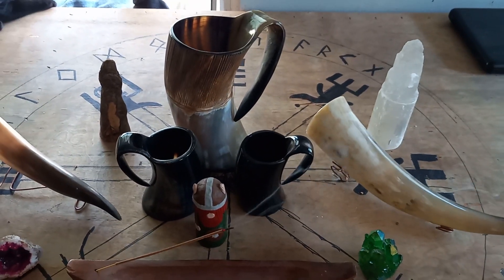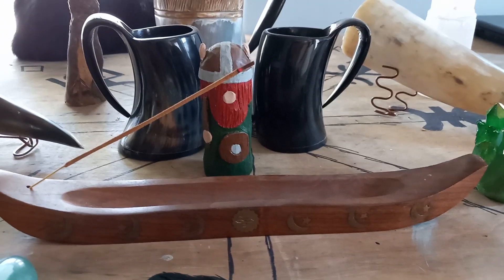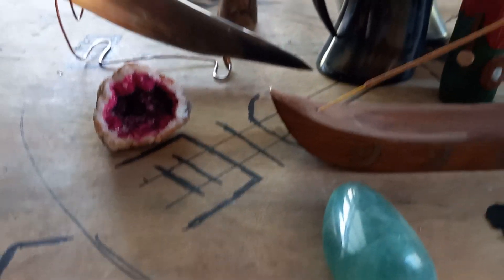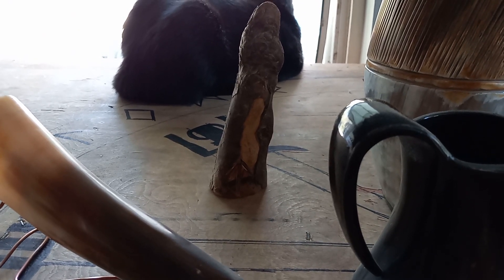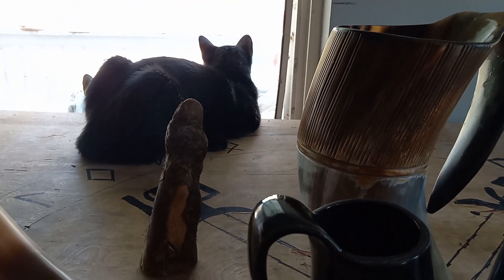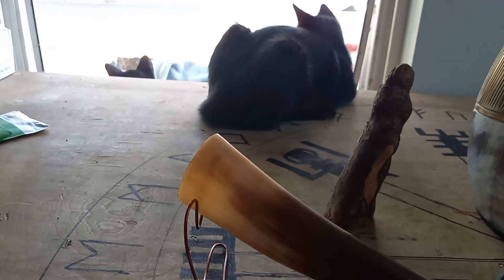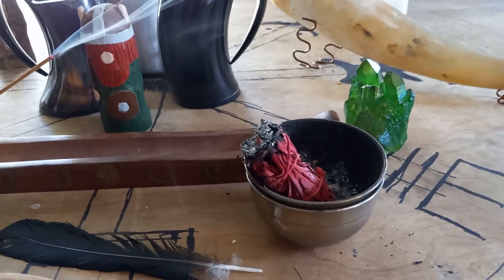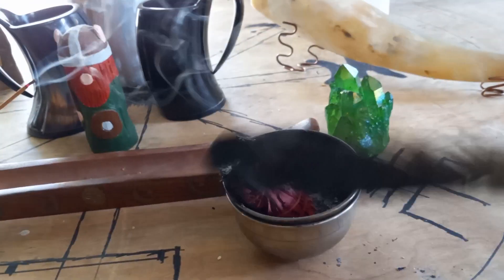A little video and plans to make homemade mead. Kitties wanted to be in the video.